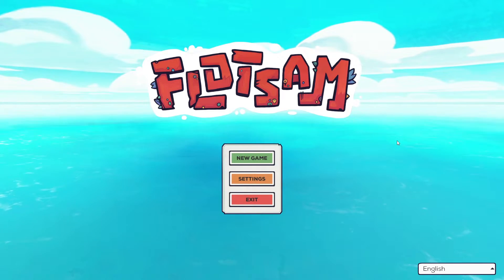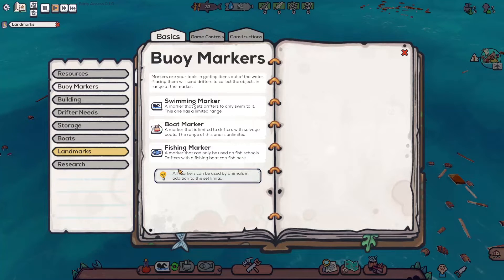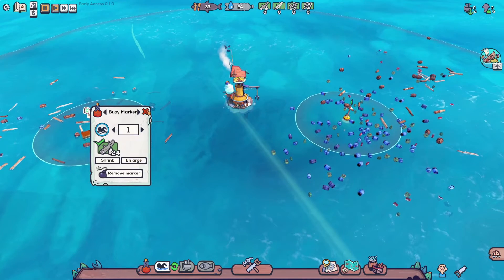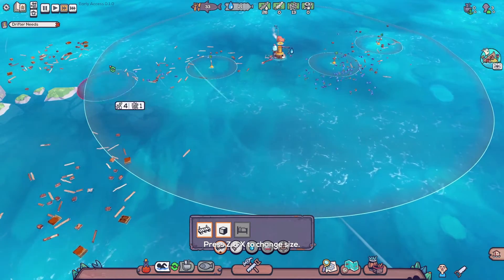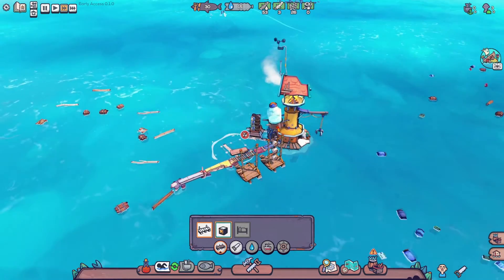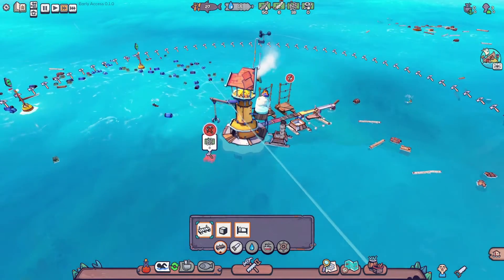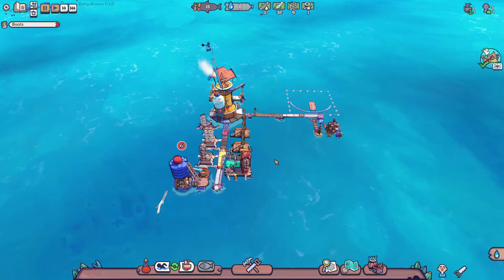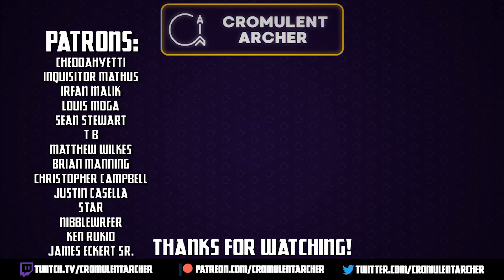FLOTSAM | City Building on the High Seas | Flotsam Gameplay!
Available Sept 26, 2019

The floating garbage town survival game! Scavenge what precious garbage you can from the ocean's surface and grow your city while doing your best to survive in this colorful post-apocalyptic world.

Recycle everything!